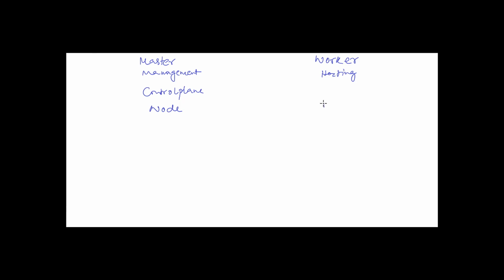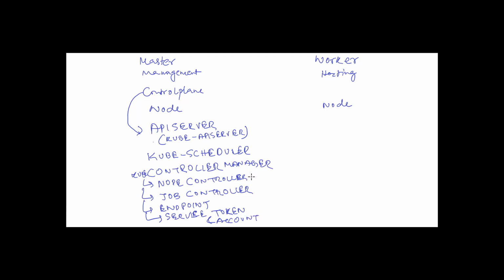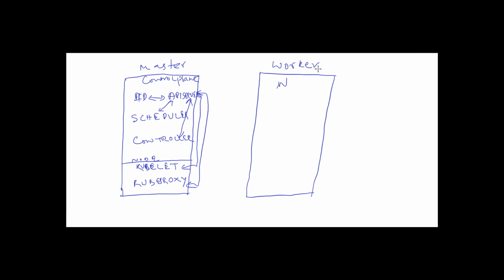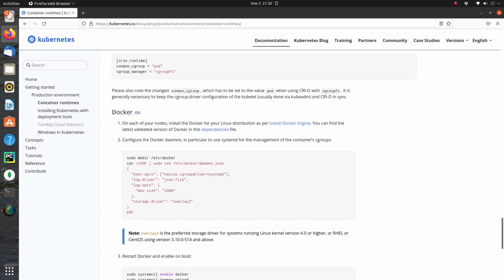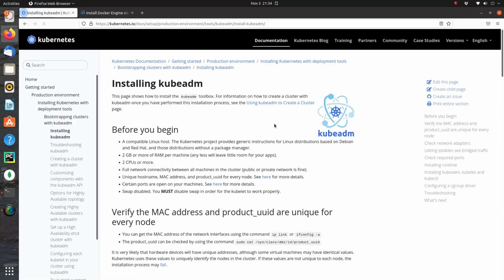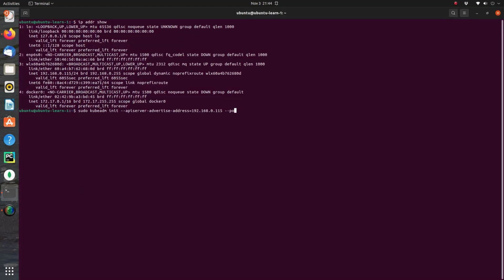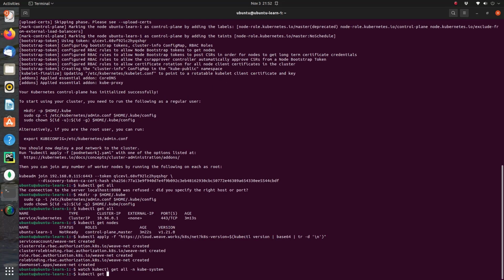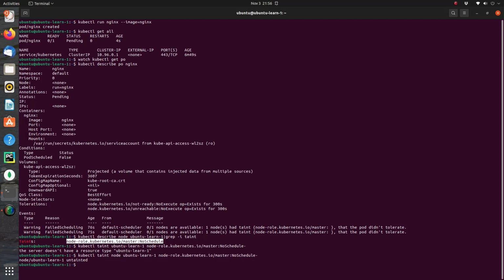Kubernetes Architecture & Cluster Setup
In this video we explained the Kubernetes architecture in brief. Thereafter we installed Kubernetes 1.21 on a single node cluster. We also ran sample pods to test out cluster. For reference
Please read the post in our blog on topics related to containers and Kubernetes to make your understanding more clear.